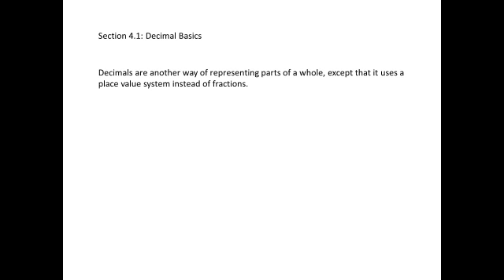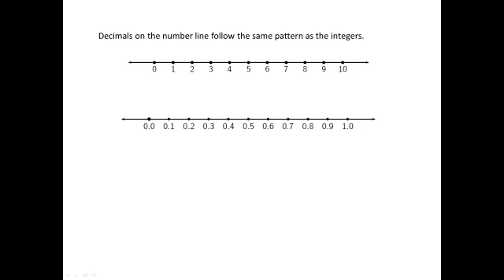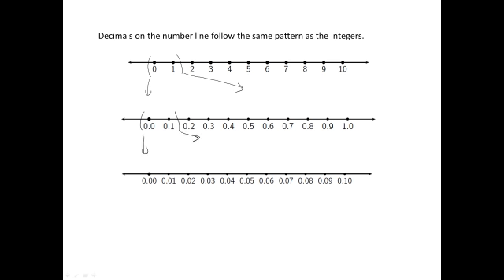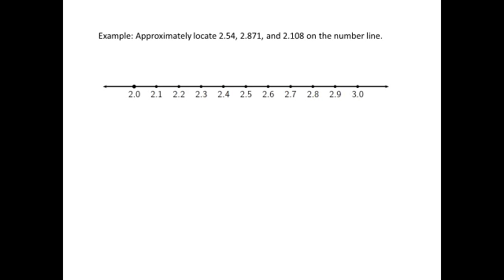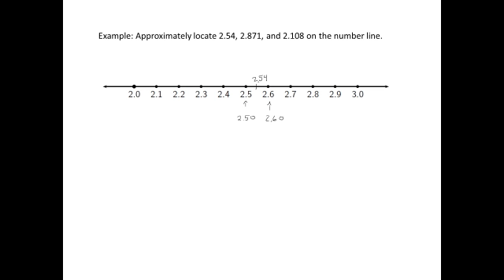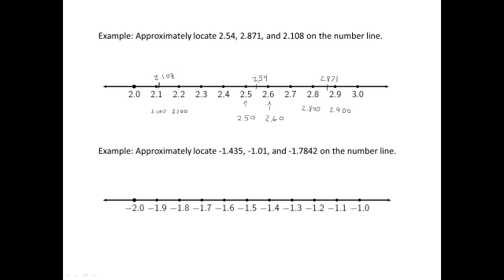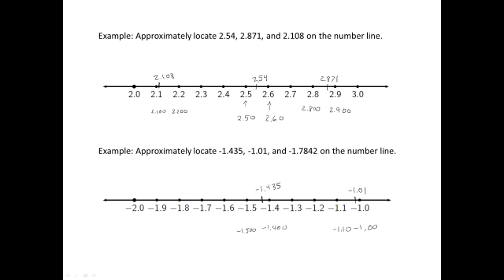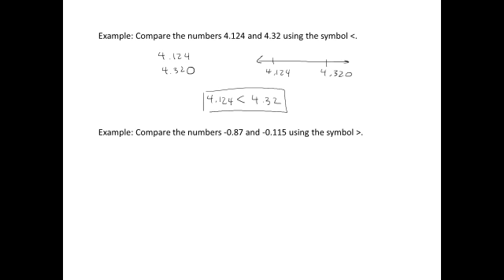W4.1.mp4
4.1 - Decimal Basics